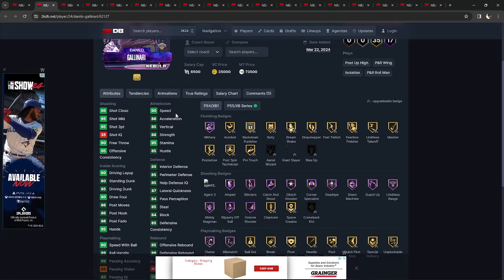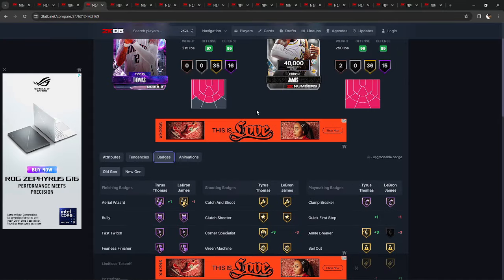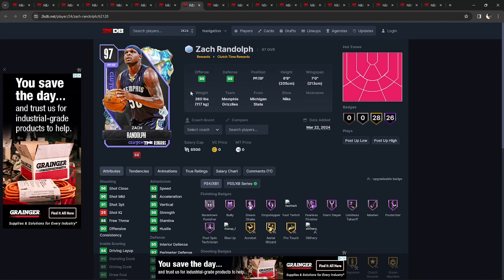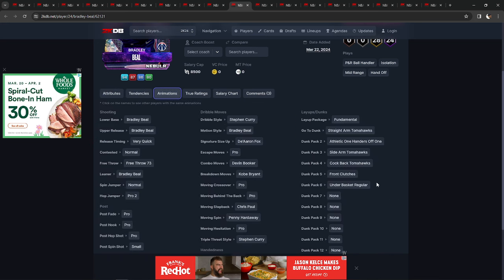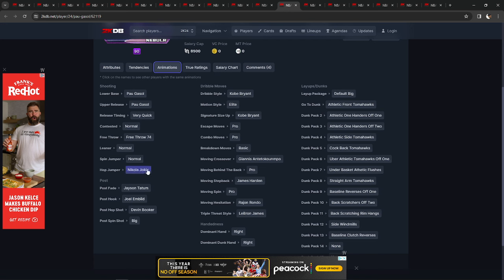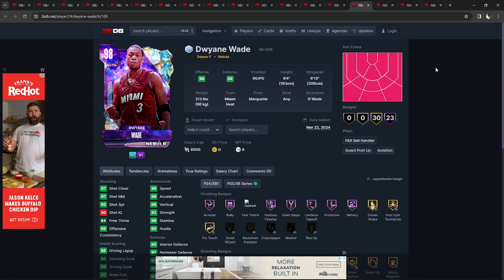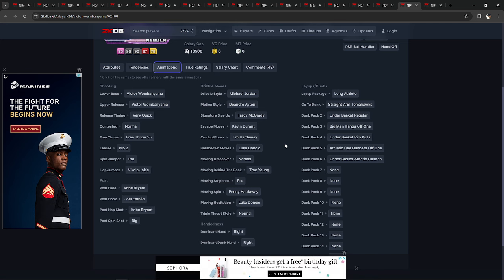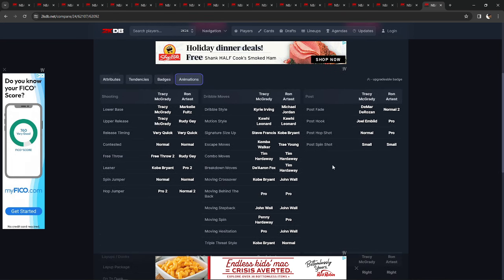2K Is Coming For Your MONEY! Nebula Set Breakdown NBA2k24 MyTeam